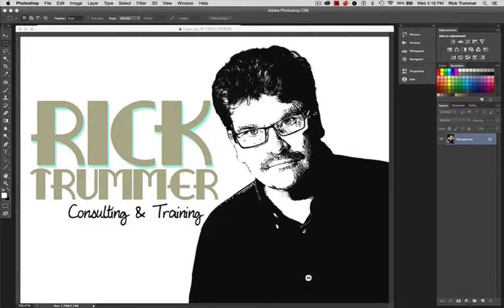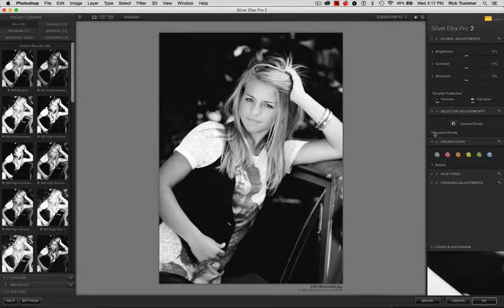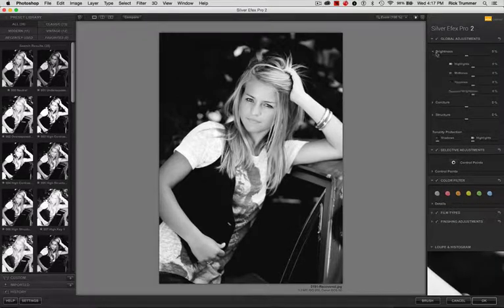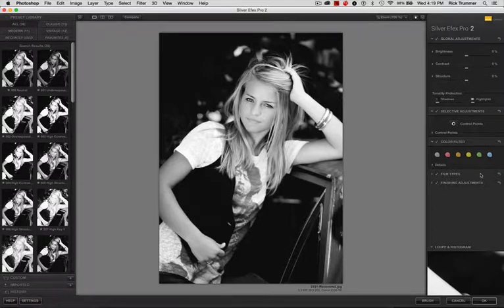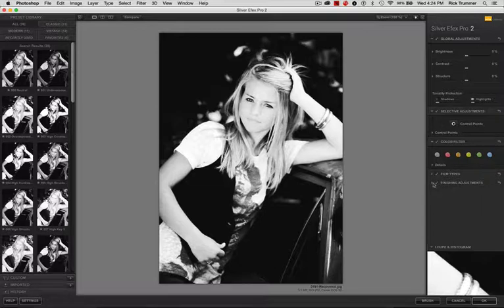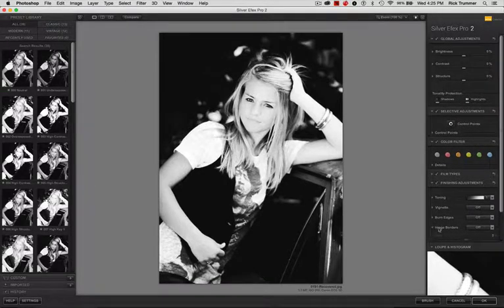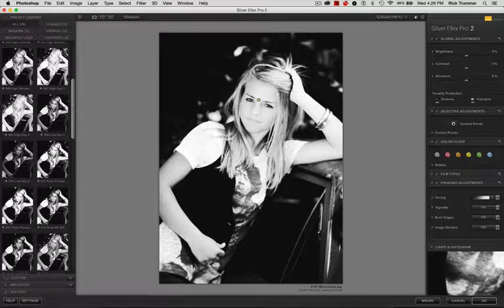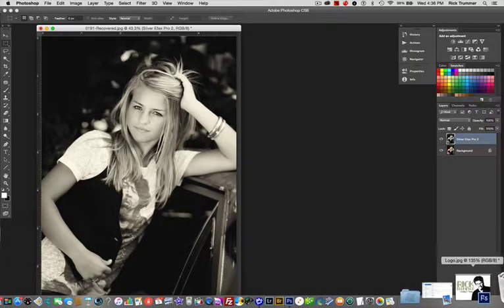Rick Trummer Consulting & Training NIK Filters Video #3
This is the last installment on Silver Efex Pro from the NIK Filter line of products. Rick will be discussing all of the seven filters come with the "free" NIK Filters downloads from Google, stop back for more information and fun!